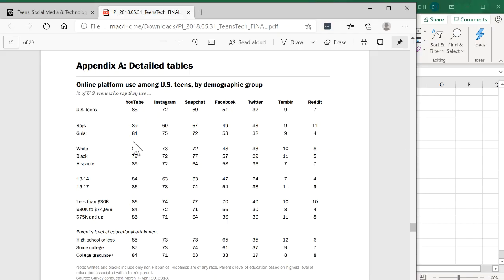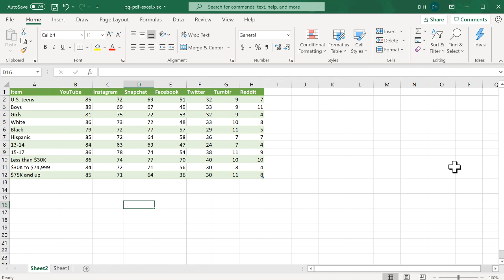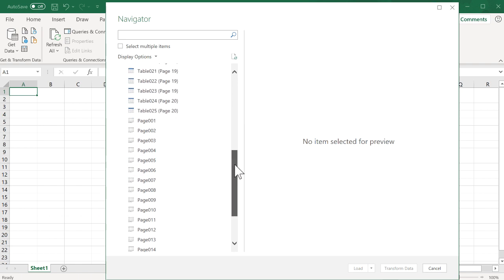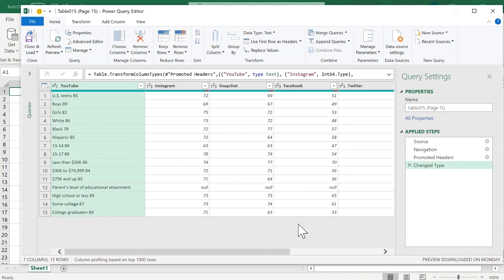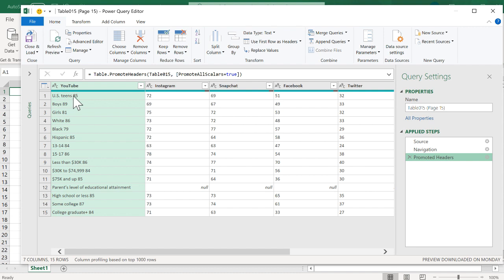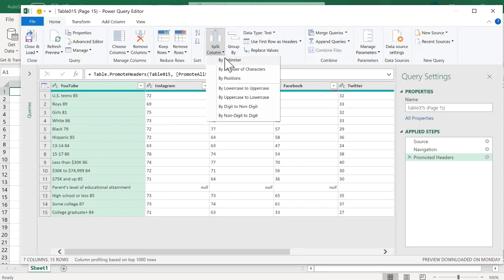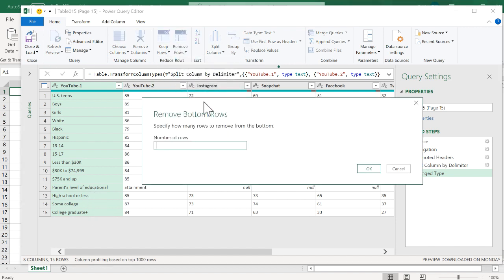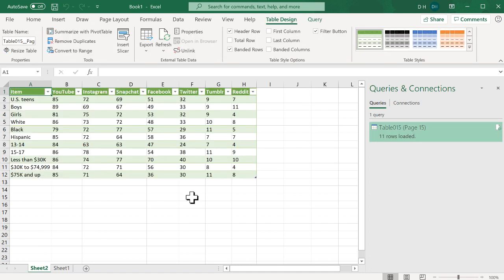Power Query - Convert Table in PDF to Excel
Importing or converting a table from a PDF document into Excel can be a difficult process.  You might have been doing a copy and paste and editing or deleting our strange characters, spaces or tabs.  Whether it was a small table or large one, it's a time intensive process.  If you've got the Microsoft 365 subscription (formerly Office 365 or O365), you might have the latest features from Power Query to help make this an easier process.  If you don't have Power Query, it still can be done but with another Microsoft application - Word (see that video